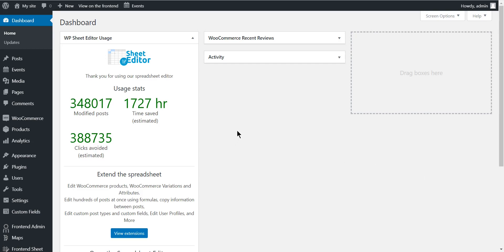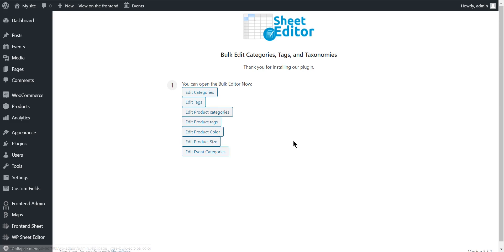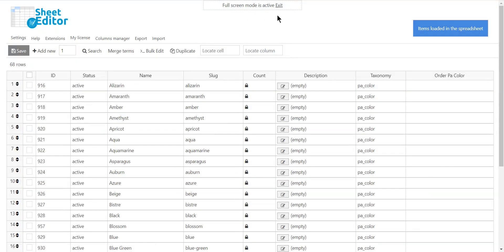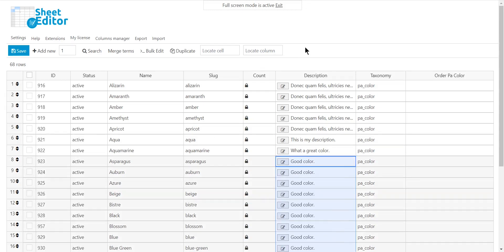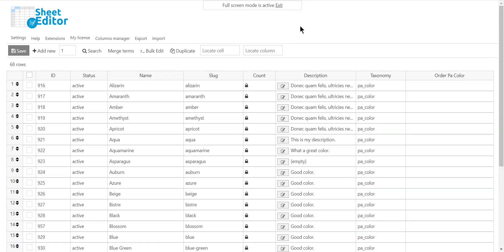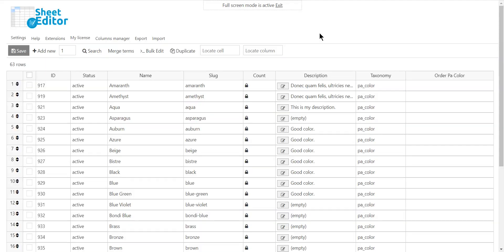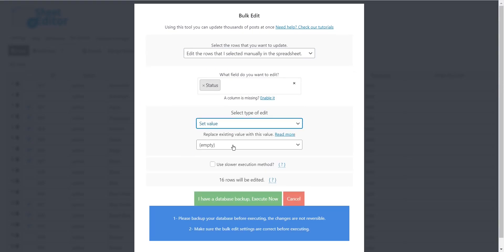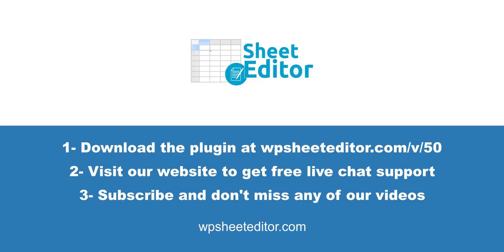WooCommerce - How to Bulk Edit Global Attributes Quickly using a Spreadsheet in WordPress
Have hundreds of global attributes in WooCommerce?

We show you how to bulk edit WooCommerce global atributes using a powerful bulk editor for WordPress taxonomies.

You can delete global attributes, bulk edit any field, bulk change taxonomy types, etc.

You don't need to use any confusing snippet on WordPress. Instead, you can edit all your global attributes in a spreadsheet that allows you to do advanced searches and apply bulk changes in just some minutes.

Background Music